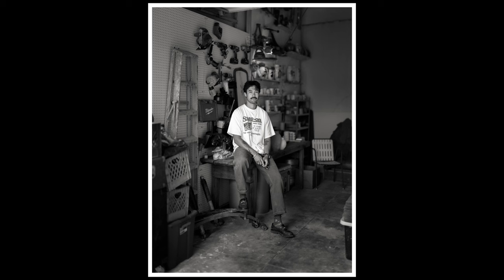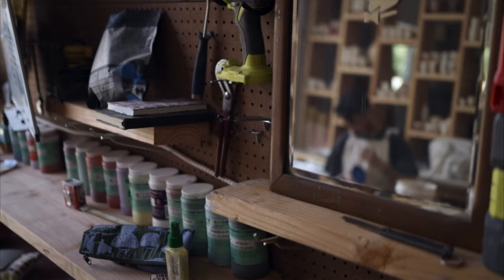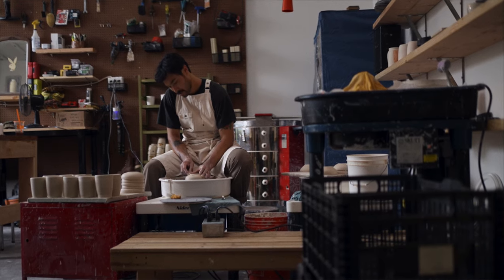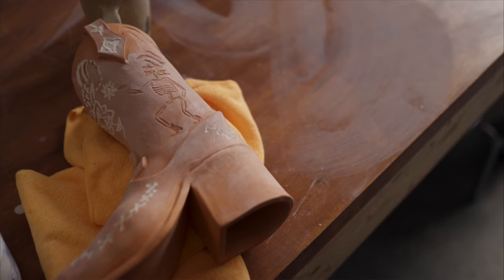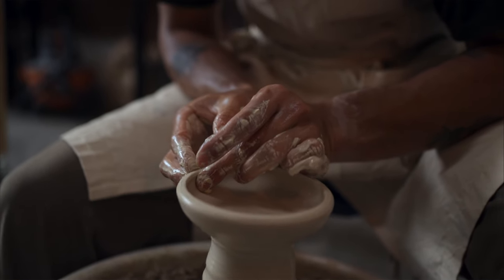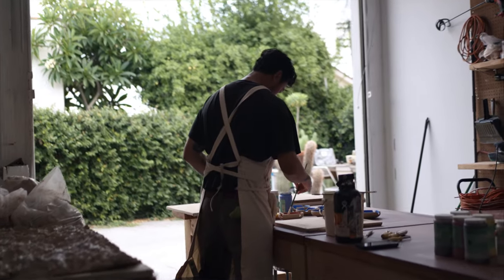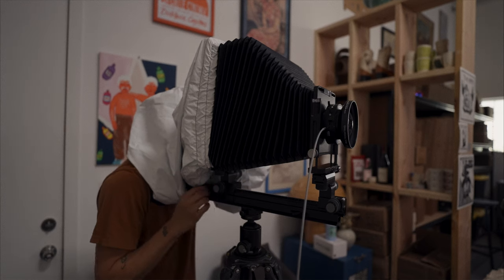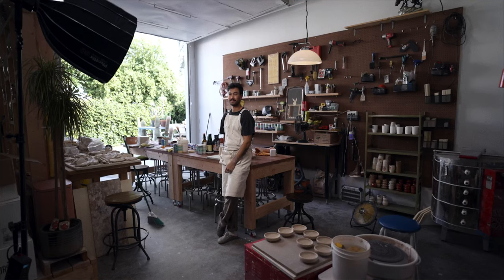The Story of Danny D's Mud Shop - Episode 003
Today I get to visit Daniel Dooreck in his new studio, a full time potter who quit a corporate career to pursue his art. All of his products are hand thrown on the wheel, carved freehand, and either made from a mix of porcelains, or a very sandy red clay called Sante Fe. Every piece is a one-of-a-kind, even the tumblers and copitas.